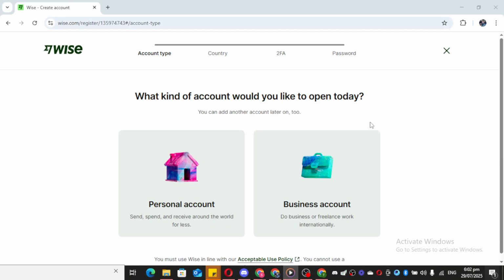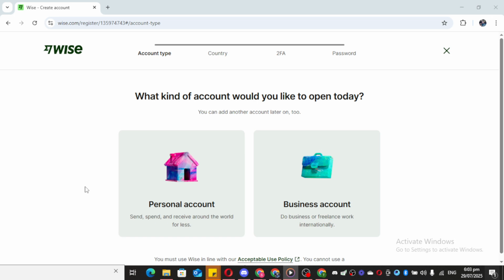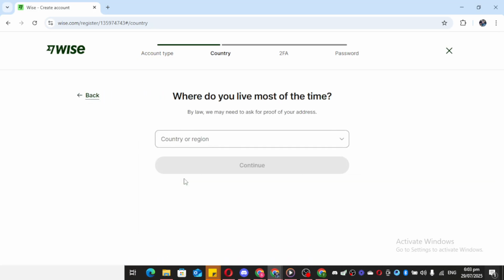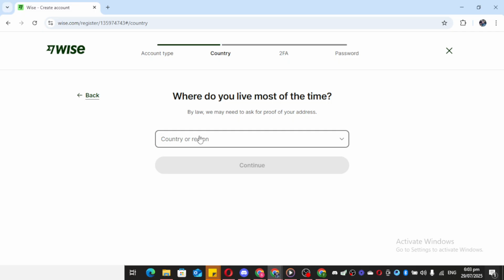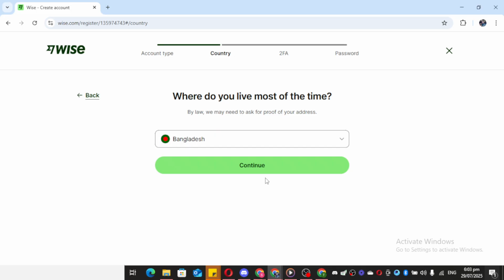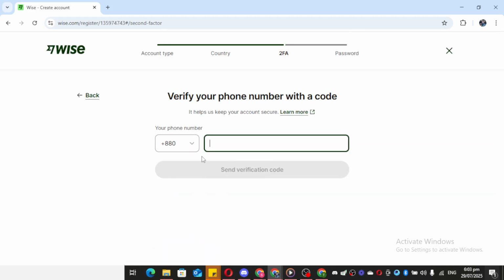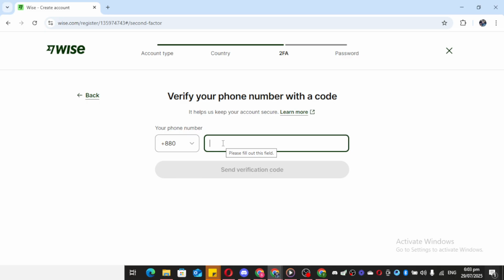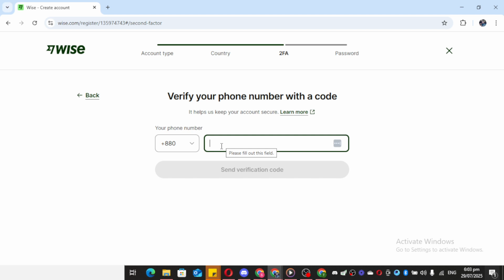How to Create Wise Account From Bangladesh 2025 (full guide)